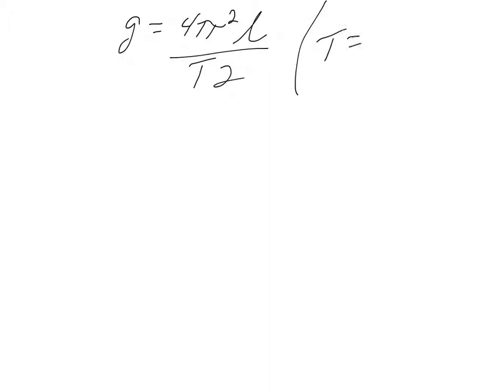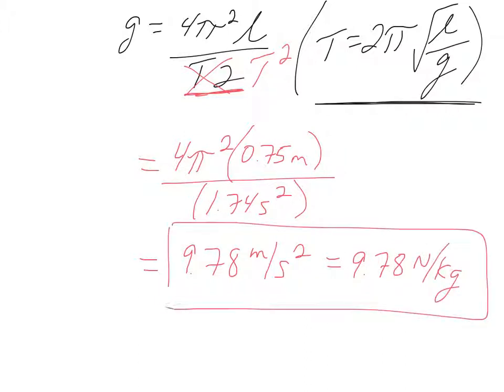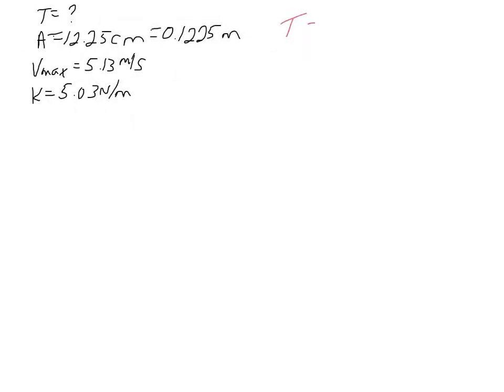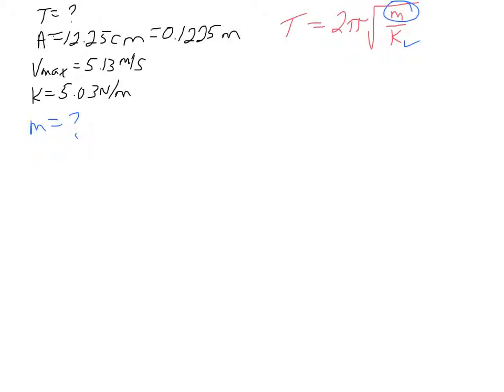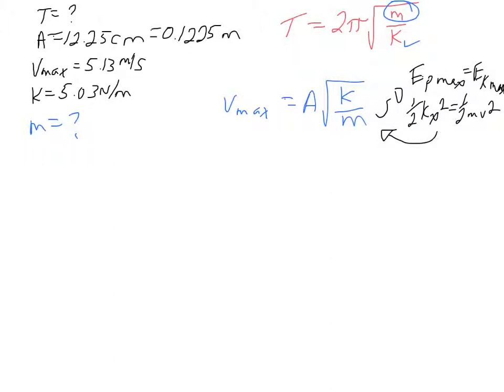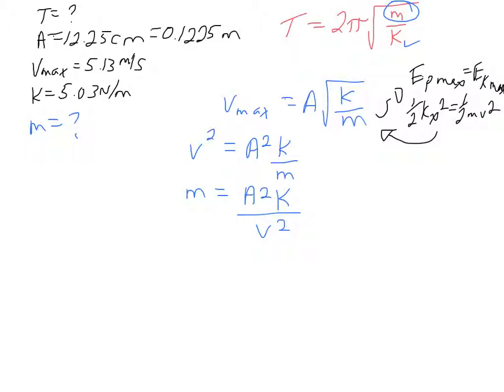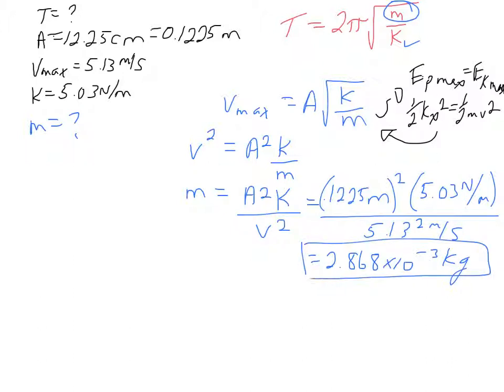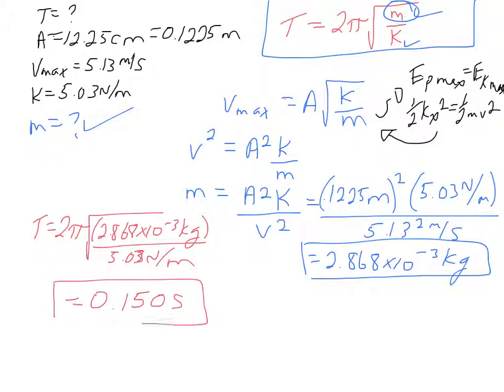Physics 20 D N6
Period of Oscillation